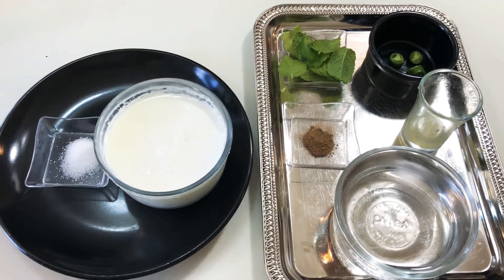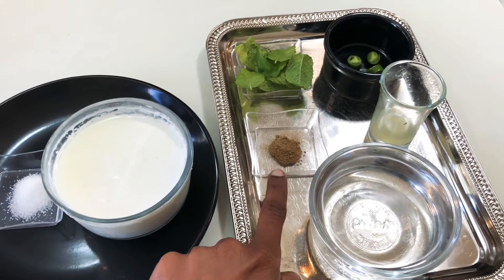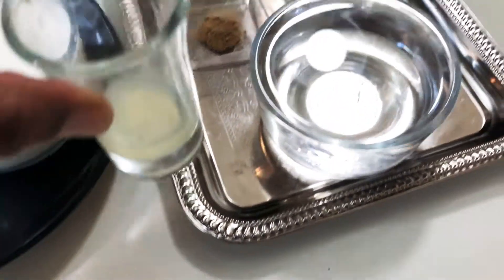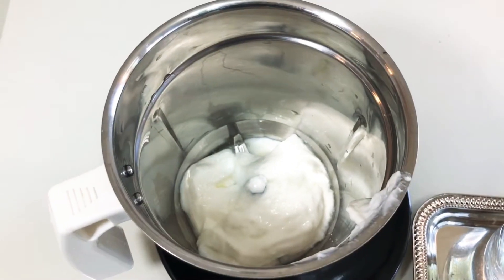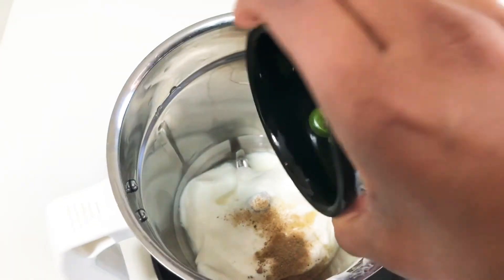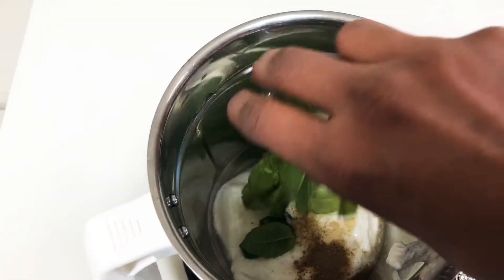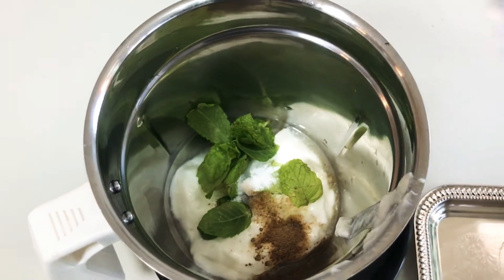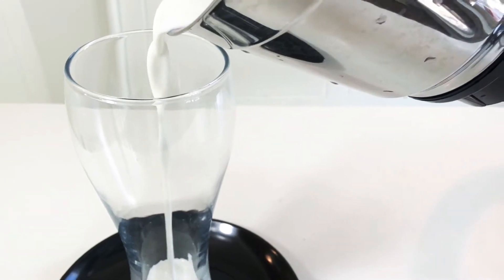Spicy 🌶 Mint Lassi perfect with any spicy food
Soothing Spicy Mint Lassi